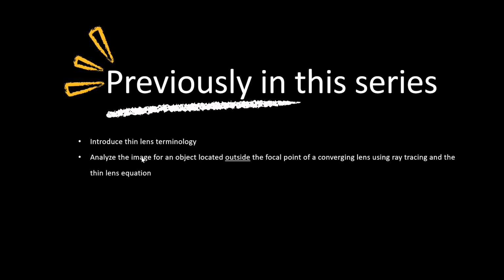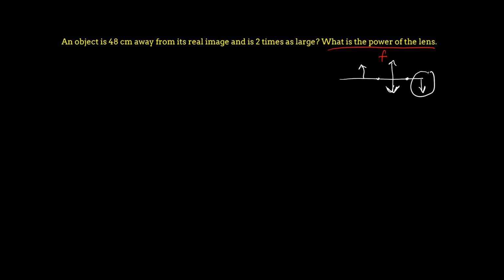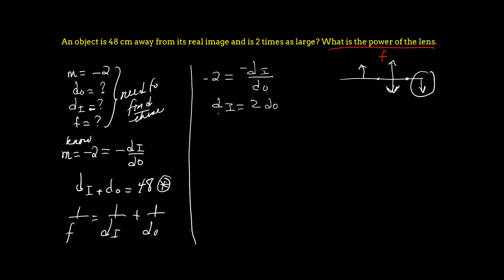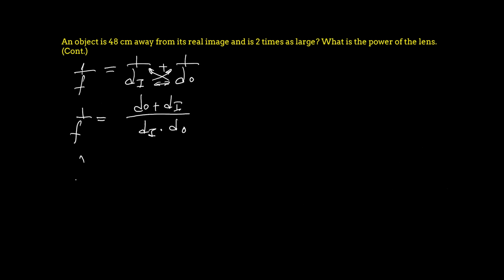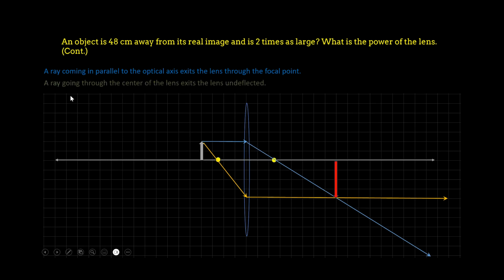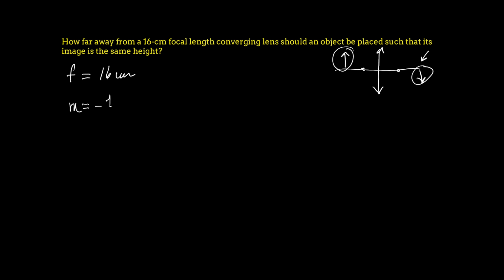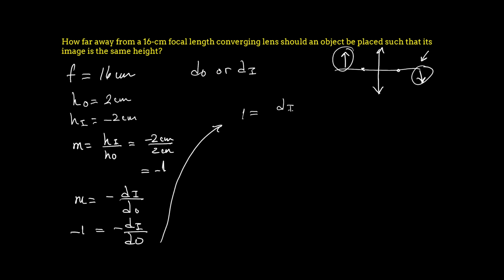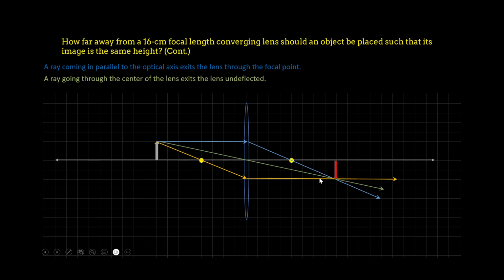Converging Lens. Power & Distance.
This is a continuation of our Converging Lens Series -- 3 Lessons, 3 Problems/Solutions, 1 Virtual Lab.

00:10 Introduction

-- Problems Solved --
01:13 An object is 48 cm away from its real image and is 2 times as large. What is the power of the lens?
08:18 How far away from a 16-cm focal length converging lens should an object be placed such that its image is the same height?